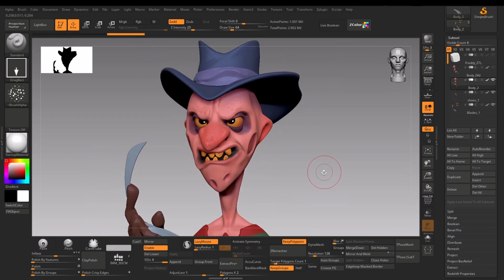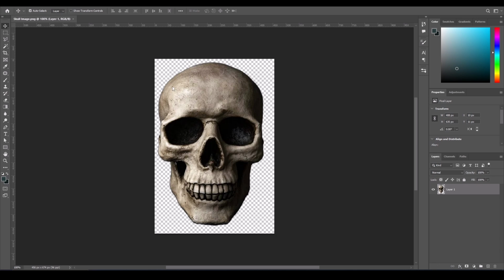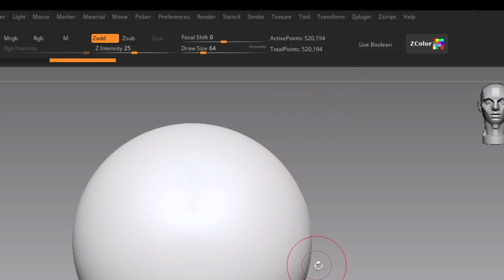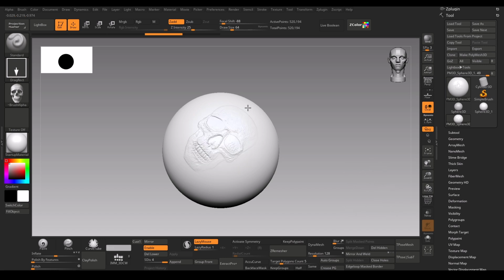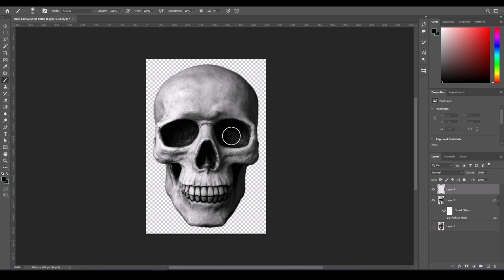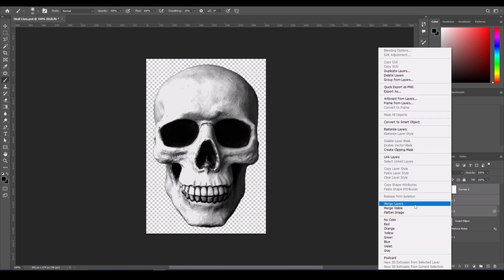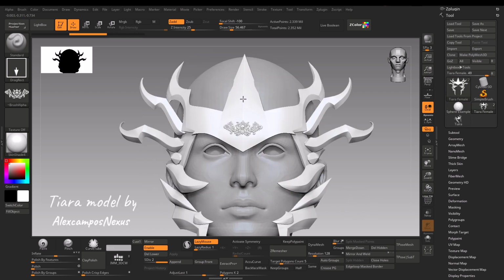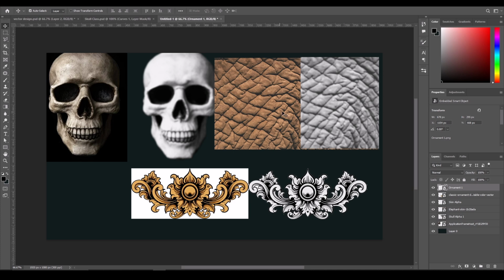Turn Images Into An Alpha - A Quick Tutorial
This is a quick tutorial video on how you can turn any images into an alpha. So that you can use it on any other 3D Application.

3D Model Credits
Thumbnail Model By DinoandDog
Tiara Model By AlexcamposNexus
Sword Model By catalin3d